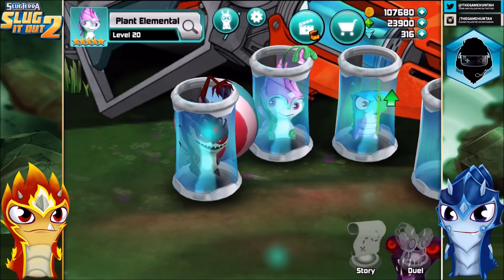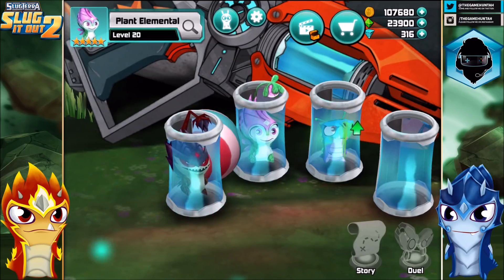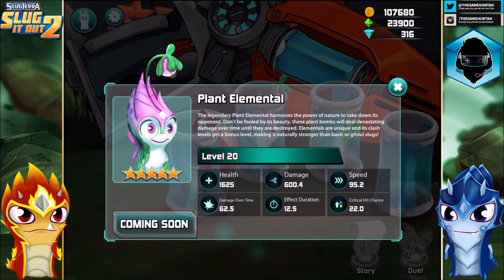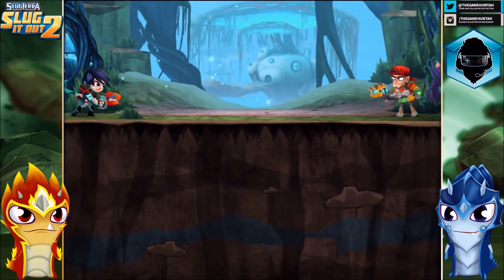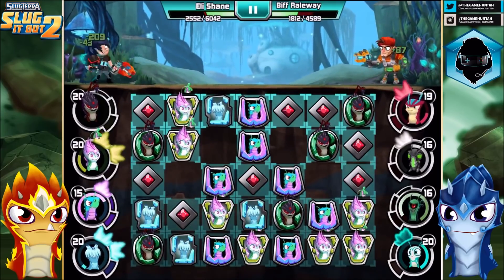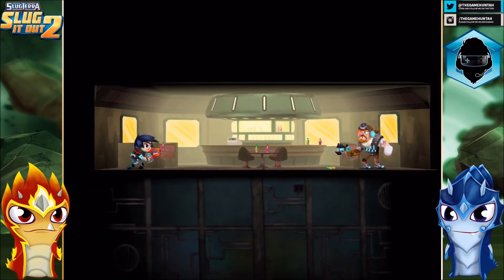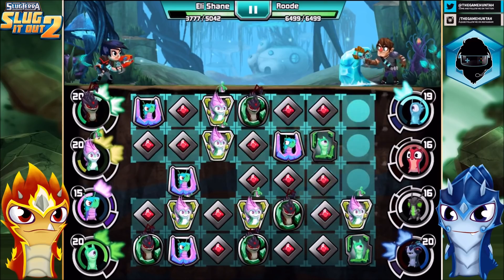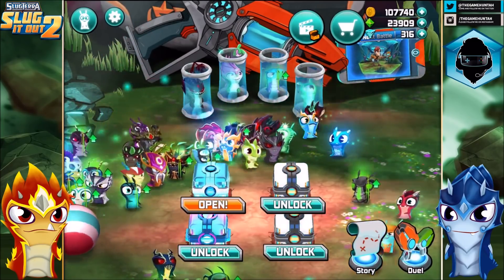PLANT ELEMENTAL VS GHOUL PLANT ELEMENTAL DUEL - Slugterra: Slug it Out 2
Get ready to SLUG IT OUT with Elementals, Megamorphs, Ghoul Elementals, and Ghoul Slugs! This definitive Slugterra game gives you all of the slugslinging action you've been asking for, and more!

Slugs are disappearing all across the 99 caverns and it's up to you to find out why! Bring the slugs home and restore the delicate balance of slug energy in this underground world. Play as hero Eli Shane as you unravel the mystery with your best slug buddy Burpy at your side. Collect an arsenal of the little transforming critters with amazing powers, and as you level them up with battle experience, watch your slugs’ transformations get epic!

When the battle is over, cool off and bond with your slugs in the new Slug Hideout, where your slugs can hang out and interact with each other—and with you! Use your hard-earned gems to get new treasure chests or use your Evolution Stones to evolve your slugs into their powerful Megamorph forms!

Grab your blaster, load up your slugs and get ready to SLUG IT OUT!